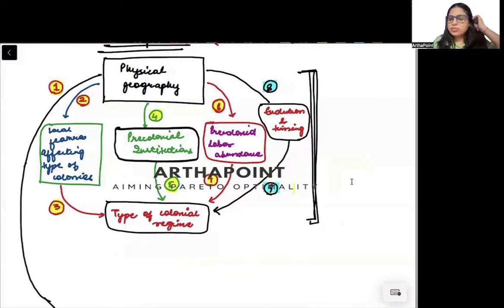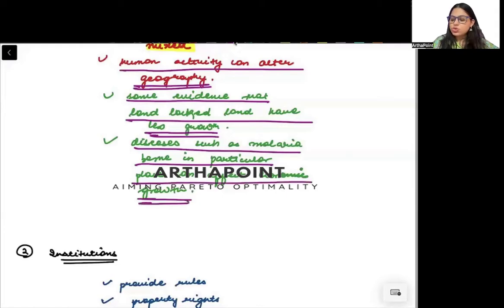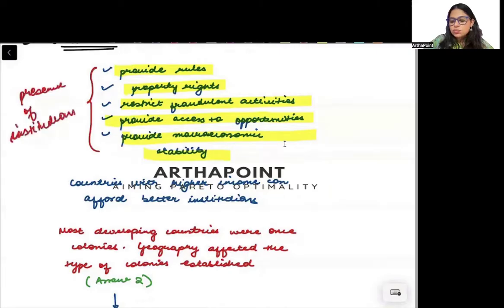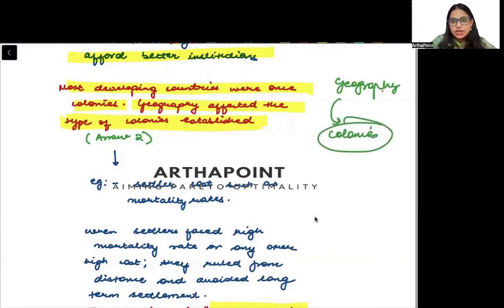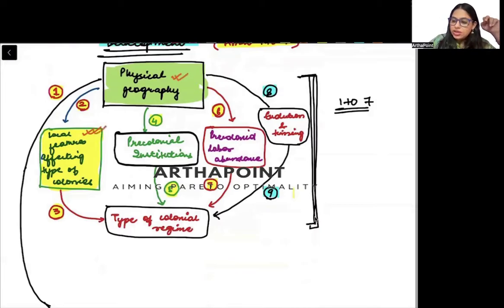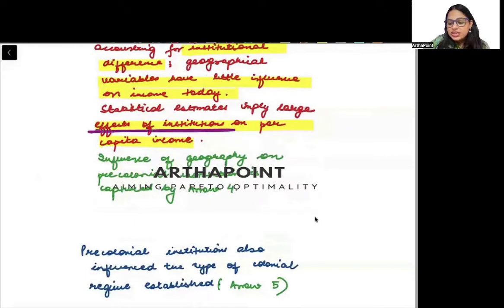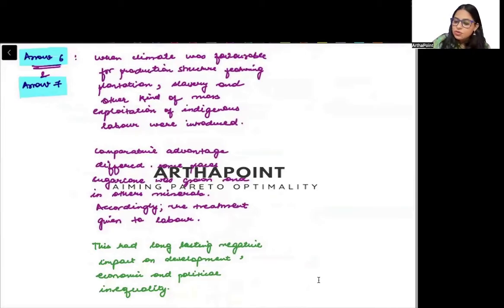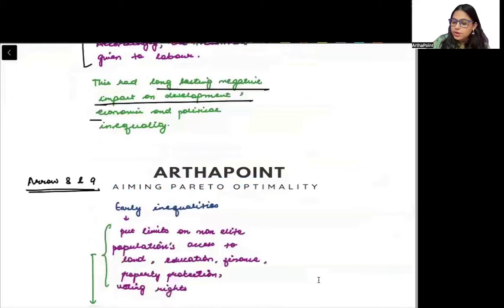2024 Sem 5 | Sec 2.6 Part 1 | Introductory Development Economics | Conditional Convergence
In this lecture, we start with Major Reasons for Convergence among Countries of Chapter 2 of Todaro and Smith.
Chapter 2 is about Comparing Economic Development.

This is useful for students pursuing BA(H) Economics Sem 5 from Delhi University for their course on Introductory Economic Development.

This is part of Unit 1 of this course.
Course Code: ECON015

This is DSC BA(H) Economics Sem 5 Course.

Courses:
Introductory Microeconomics
Introductory Mathematical Methods for Economics
Introductory Statistics